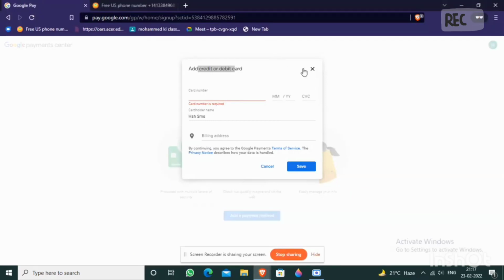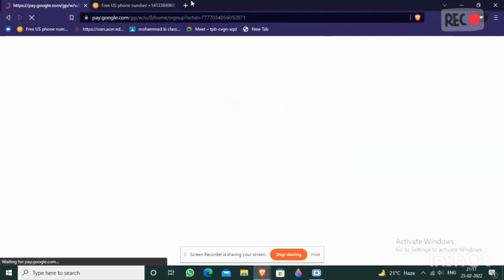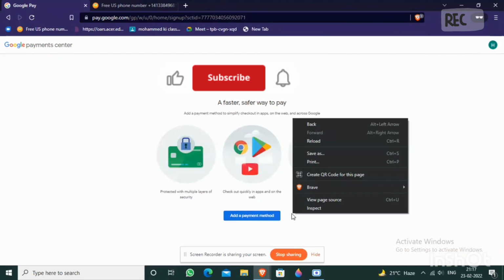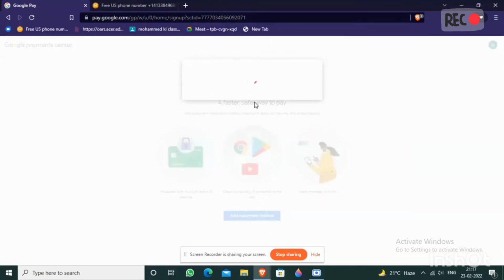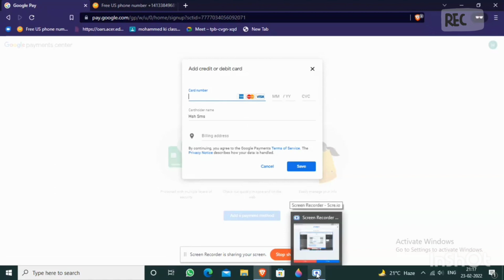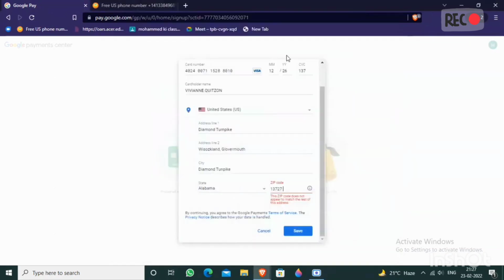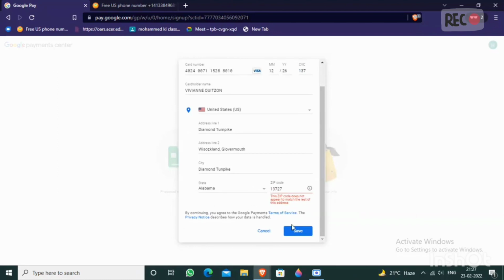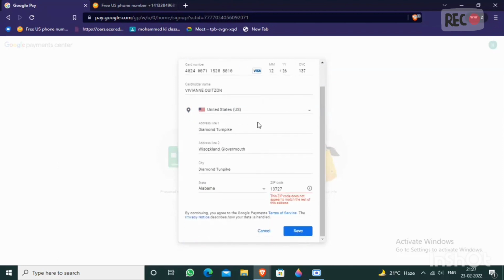How to add card to Google Pay 💳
Title: "Mastering Google Pay: Add Card Tutorial with Simple Steps!"

Description:
"Unlock the power of Google Pay with our detailed guide on how to add a card effortlessly. In this tutorial, we break down the process into easy-to-follow steps, ensuring you can seamlessly integrate your credit or debit card into Google Pay. From navigating the app interface to entering card details and completing verification, we cover it all. Join us as we demystify the process, empowering you to make secure transactions online and in-store. With keywords like 'Google Pay,' 'add card,' and 'tutorial,' this video is your gateway to hassle-free payment management. Don't wait – optimize your digital wallet experience now!"